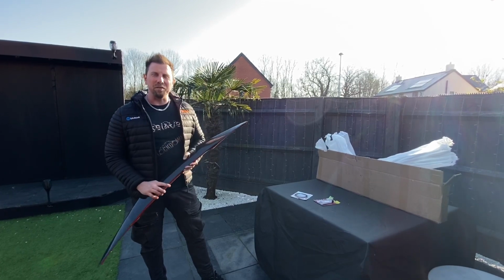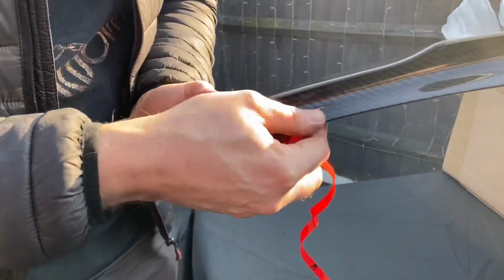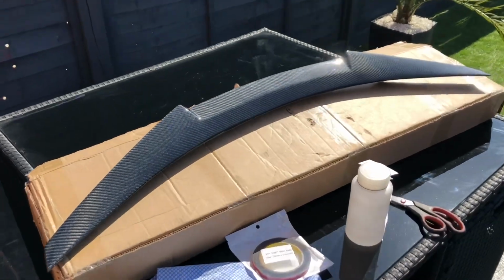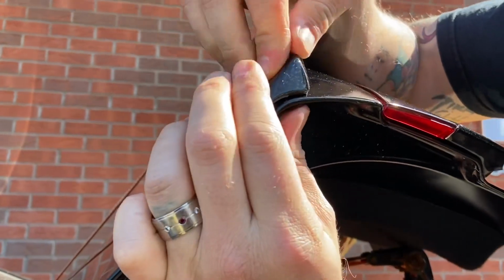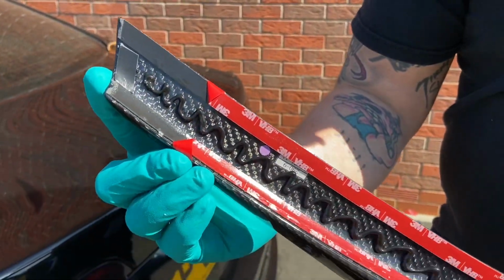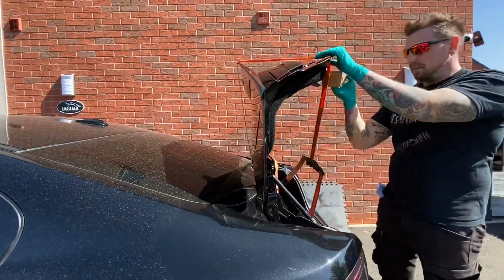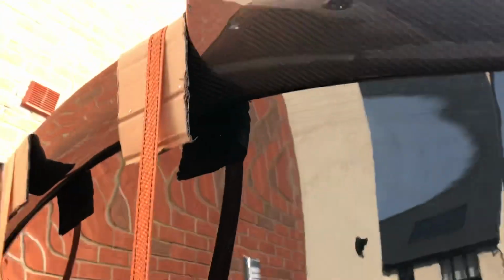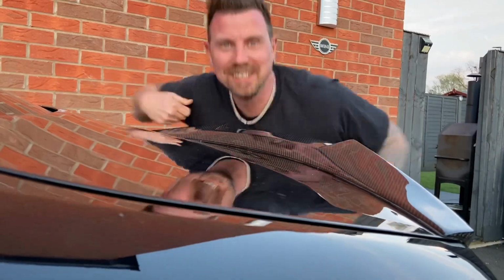Fitting a Bent Carbon Fibre Spoiler - (why I changed my spoiler Part 2)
How many problems can someone have on one simple upgrade 🤦🏼‍♂️

See what I had to do to make sure I was able to fit my spoiler in the best way I could possibly think of.

It worked out well in the end, looks great!!

If you do want the same spoiler, be warned that the chances are it will not fit and you’ll have to do exactly the same as I have done in the video to get it to fit and it may become damaged as a result of the stress involved In fitting.

Here is a link to the eBay listing where you can buy your own. Apparently the tool has been fixed so It ahould fit fine now.

Thank you Helen for helping video me.